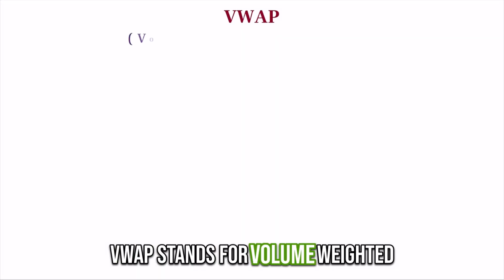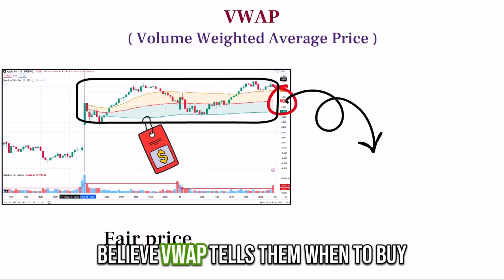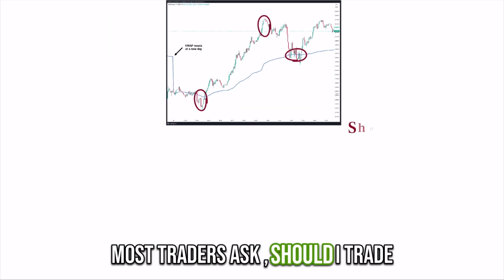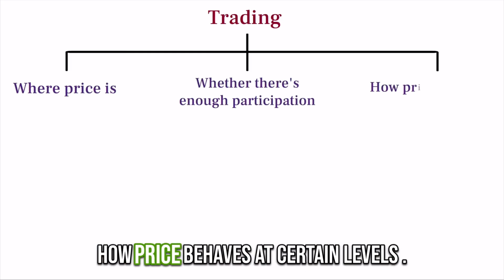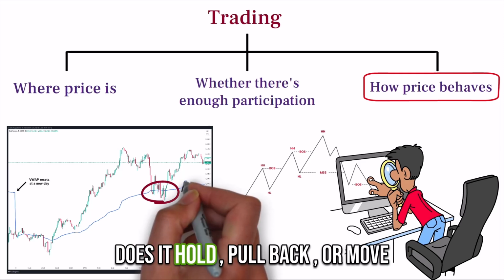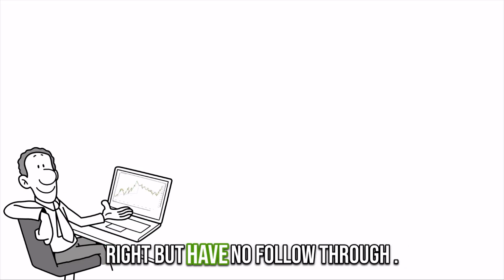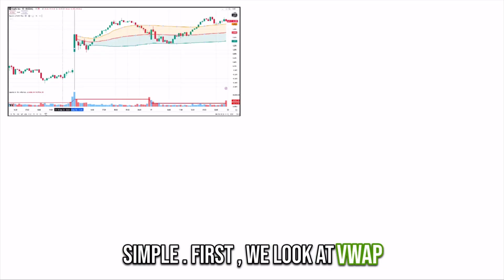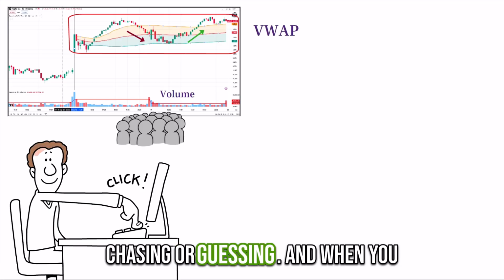The VWAP Mistake That Costs Beginners Money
📊The Charting Platform I Use (TradingView)